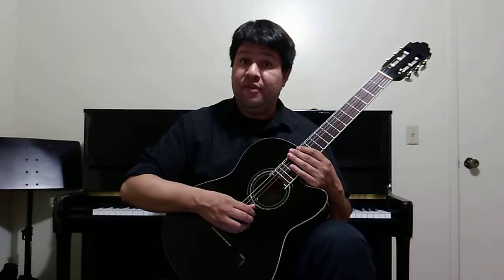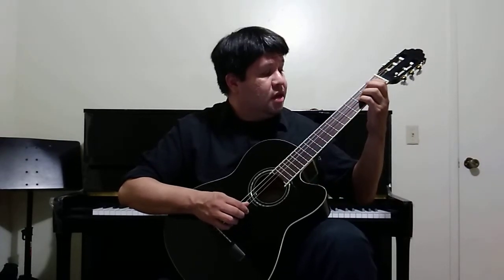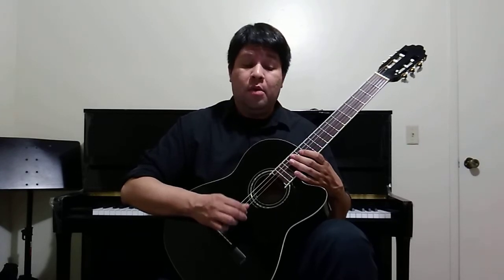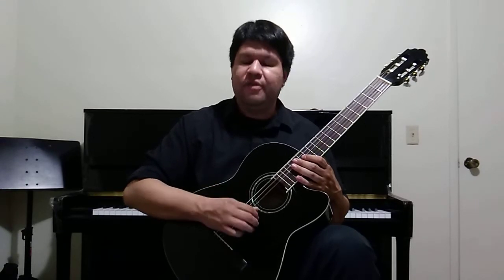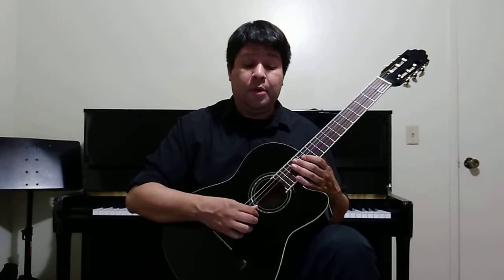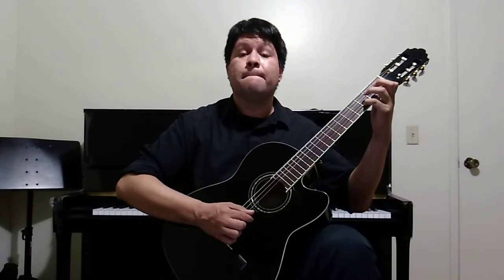Guitar 5 Finger Exercise #2 (rotating fingers)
Let's rotate our fingers from P to C with all the articulations, working from G4 to G5.